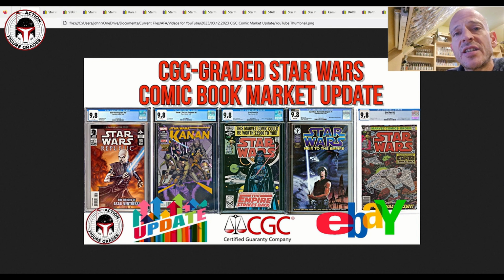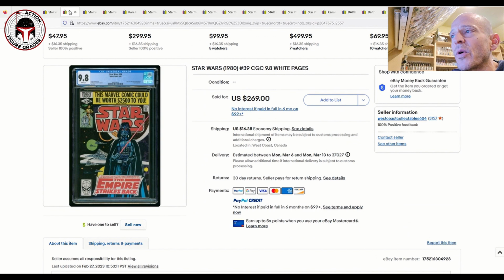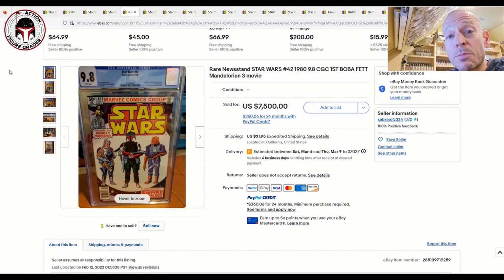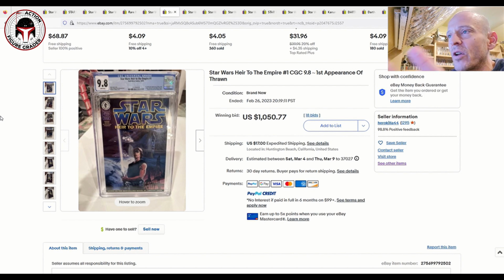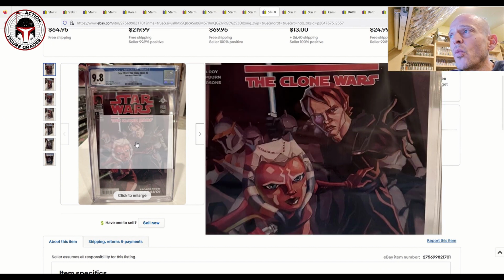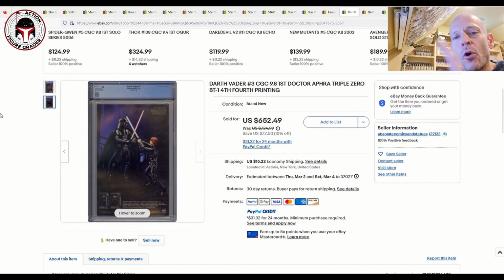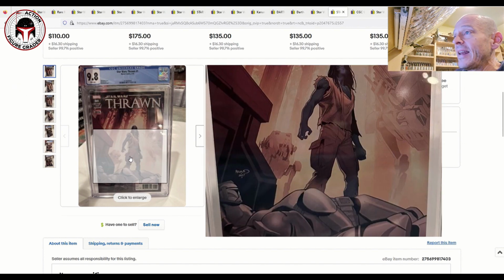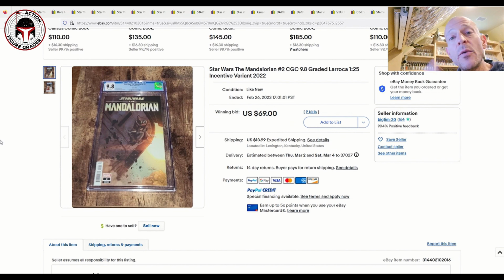CGC Graded Star Wars Comic Market Update | Great Deals on Key Books!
This video covers recent sales for CGC-graded key issue Star Wars comic books ranging from vintage Marvel issues up to very recent modern releases.